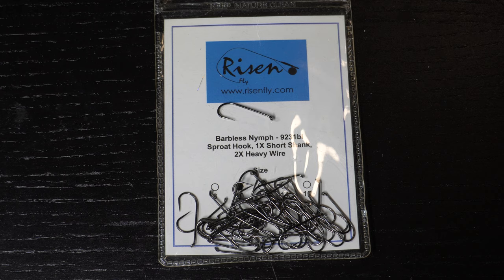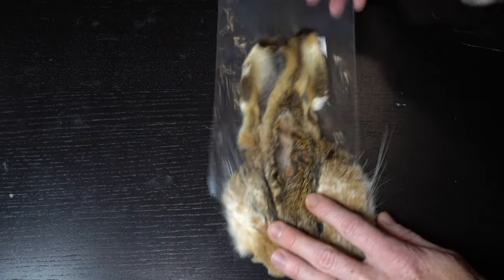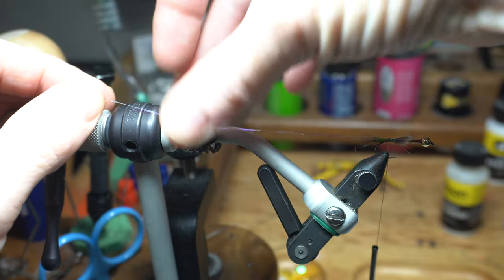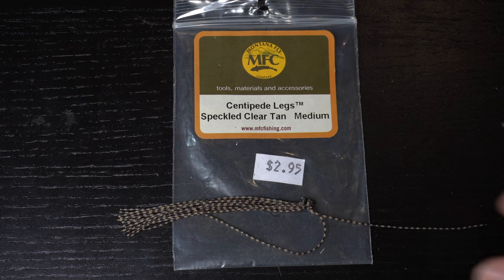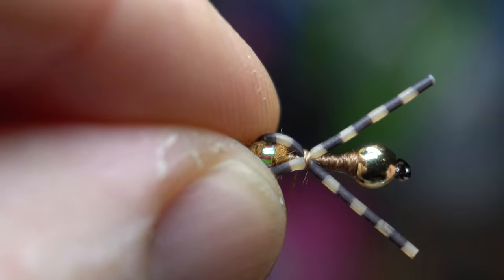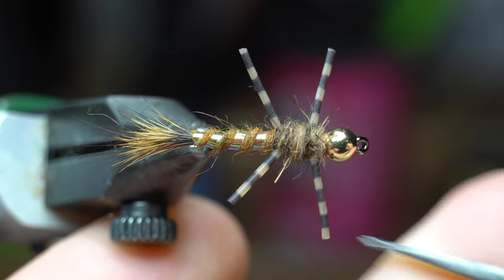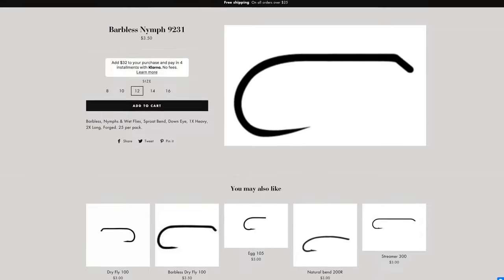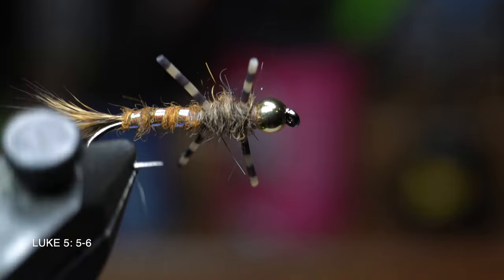Bead Head Legged Hares Ear - McFly Angler Fly Tying Tutorial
This rather simple and easy to tie nymph works great as imitating stonefly nymphs, dragonfly or damselfly nymphs and as an all around attractor pattern.  Great for nymphing for trout, or even fishing for sunfish and bluegill.  I have even caught a few Rio Cichlids on this fly.

I used a dubbing I got from tying the Rio Bandito fly I put on video last week.   The material used on that fly produces so much Aussie possum dubbing I had to figure out a good way to use it.   And this fly works perfectly for that.  Waste not want not right?  So check out that fly video from last week

Materials...
Legs: Montana Fly Company Centipede legs (speckled brown, medium)

Tools
UV Light: Ultrafire UV Super Power